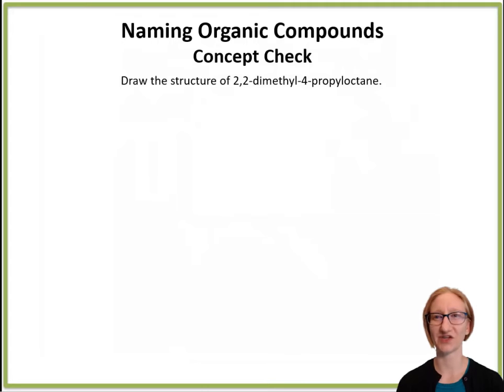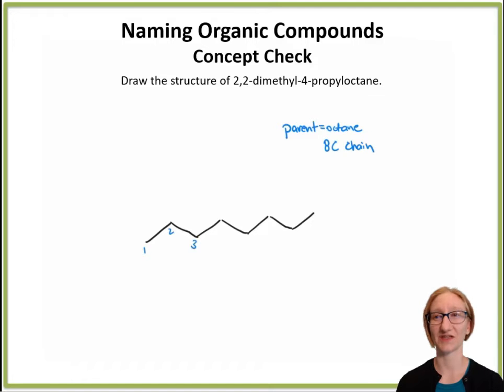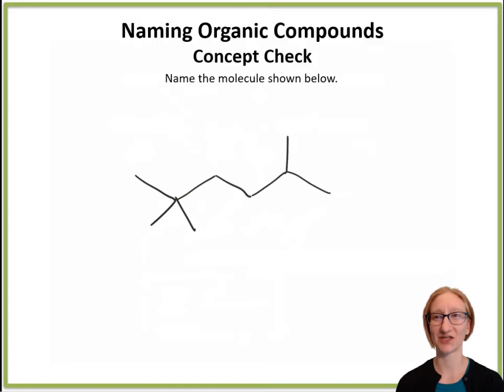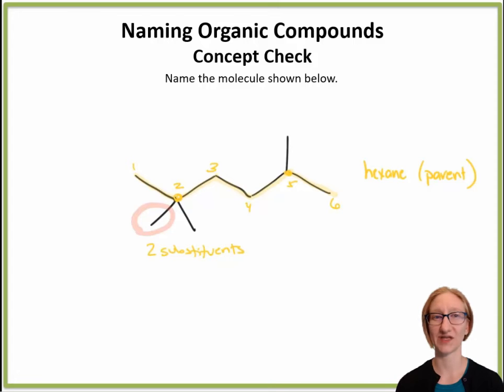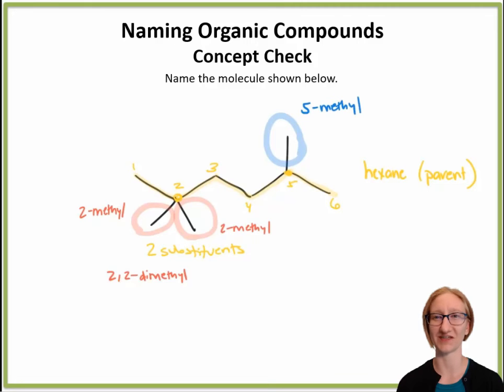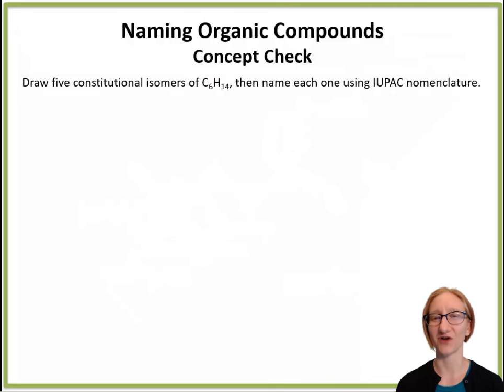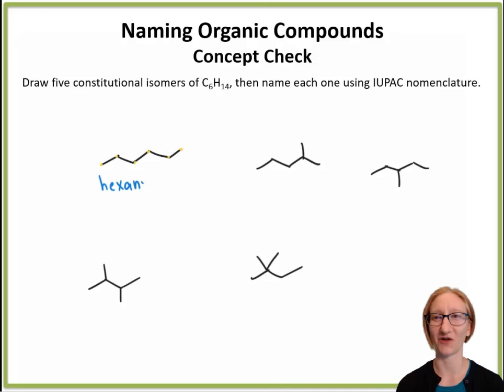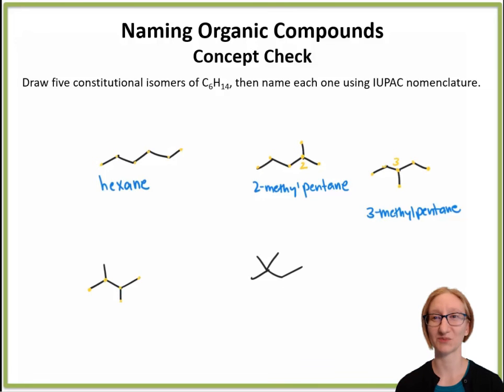Chapter 3. Concept Check Qs 1-3. Naming Organic Compounds